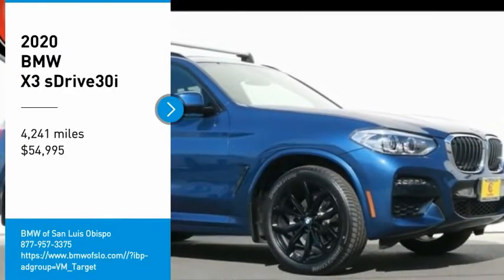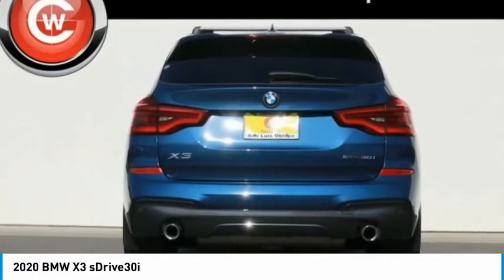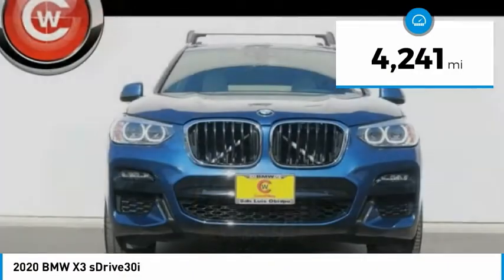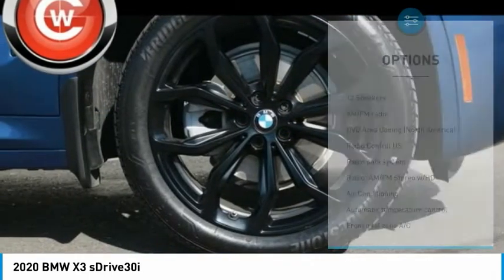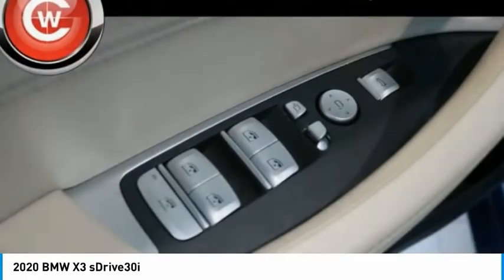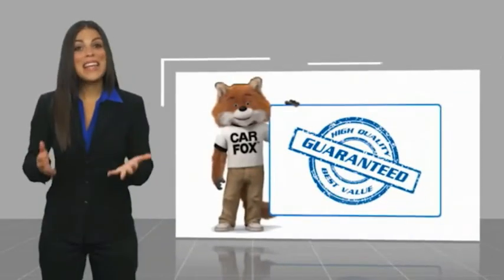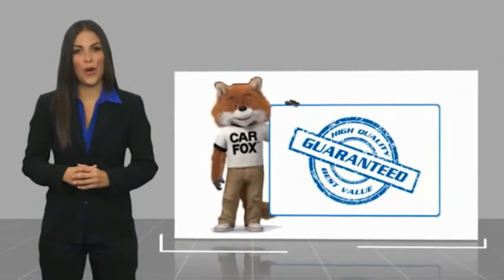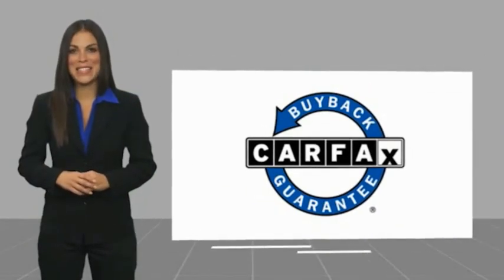2020 BMW X3 sDrive30i FOR SALE in San Luis Obispo, CA LB20133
Want us to come to you? No problem! In case we missed a picture or a detail you would like to see of this 2020 X3, we are happy to send you A PERSONAL VIDEO walking around the vehicle focusing on the closest details that are important to you. We can send it directly to you via text or email. We look forward to hearing from you!